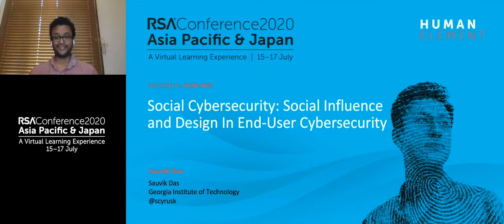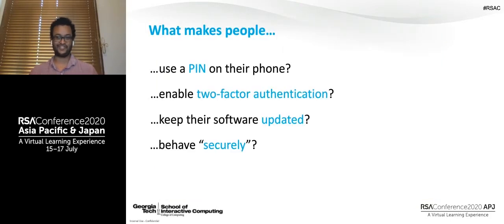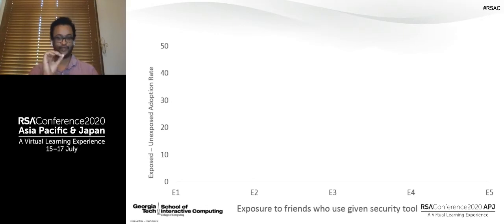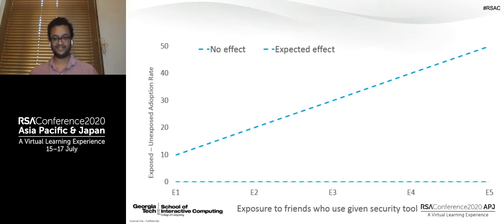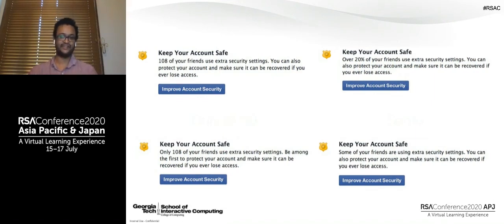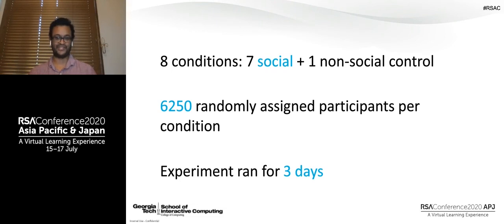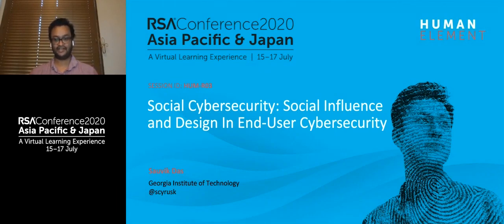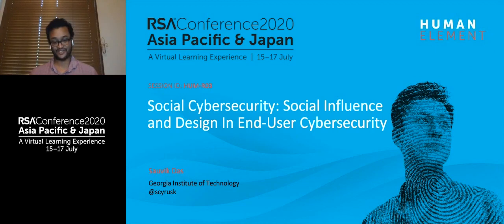Social Cybersecurity: Social Influence and Design in End-User Cybersecurity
Presenter: Sauvik Das, Assistant Professor, Georgia Institute of Technology

Little is known of the complex social consequences of our security behaviours, and vice versa. Sauvik Das’s work on social cybersecurity bridges this gap. He will present work describing how social influences affect end-user cybersecurity behaviors through a series of empirical studies, including an analysis of how cybersecurity behaviours diffused through the social networks of 1.5 million Facebook users.